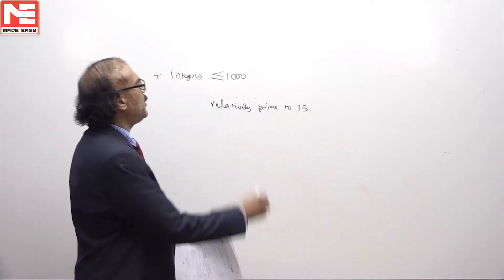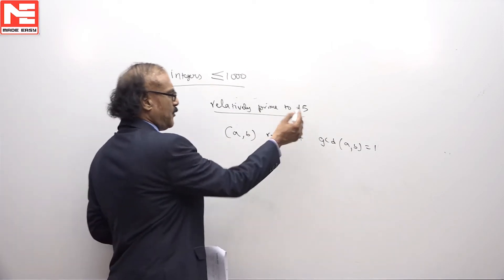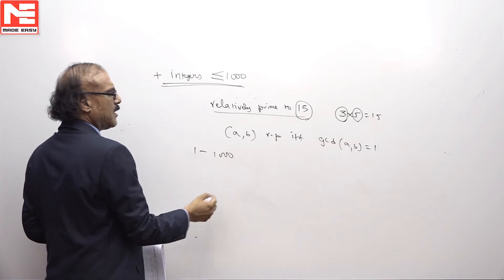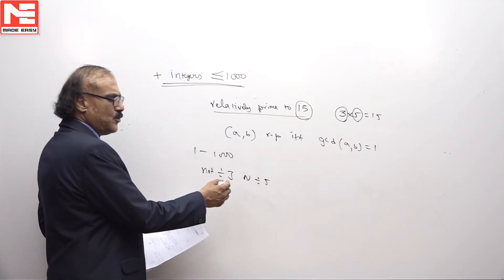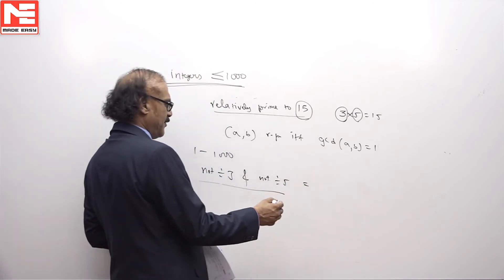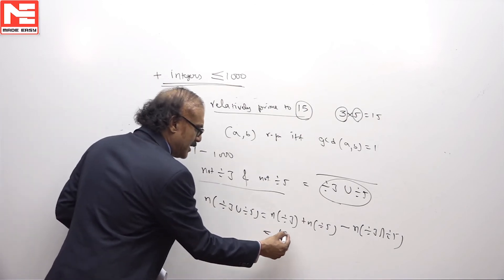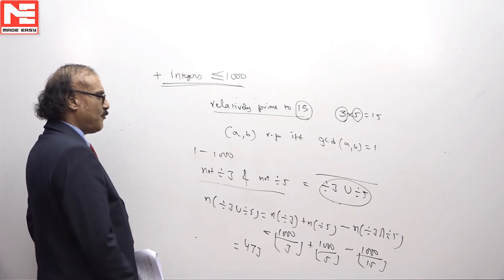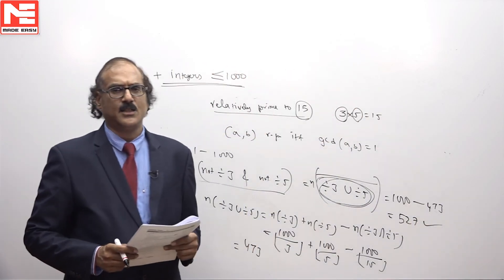Face GATE | Day 61 | 7th Dec | CS | Q. 02 | MADE EASY